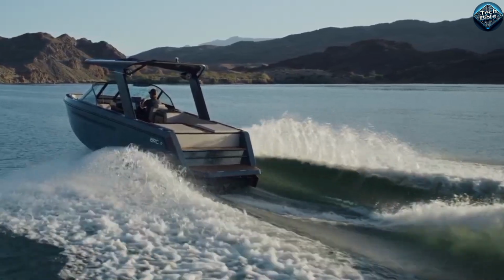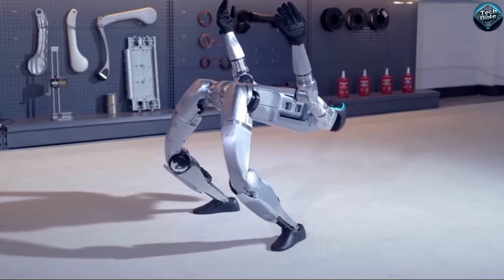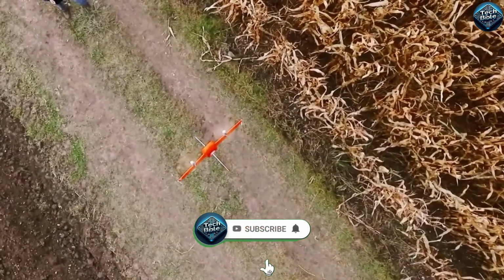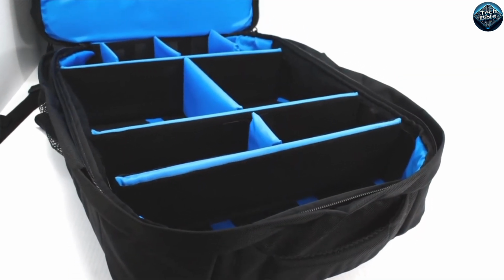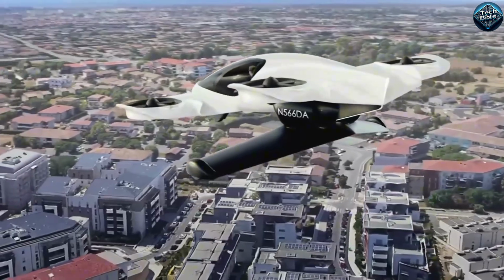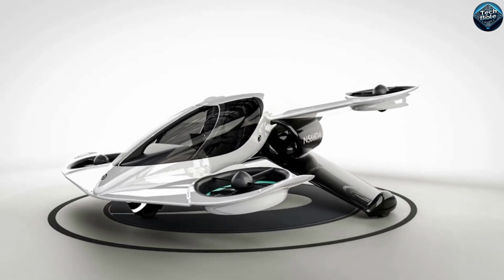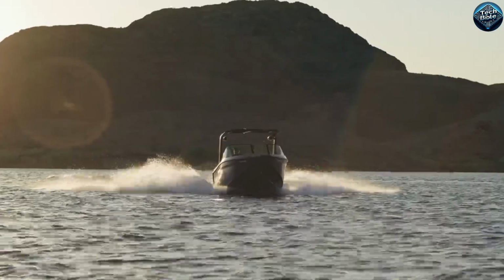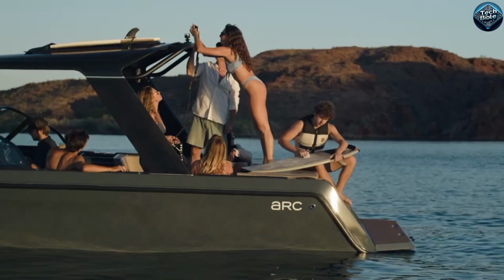Incredible Gadgets That You Must Have To Buy 2024